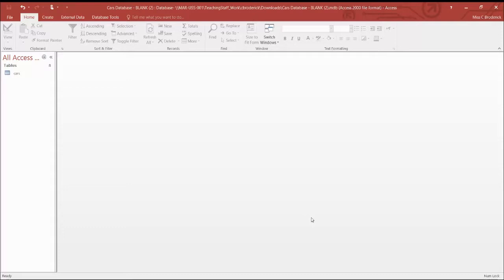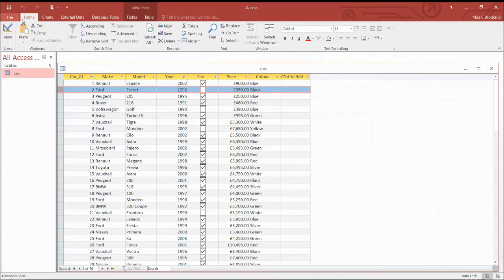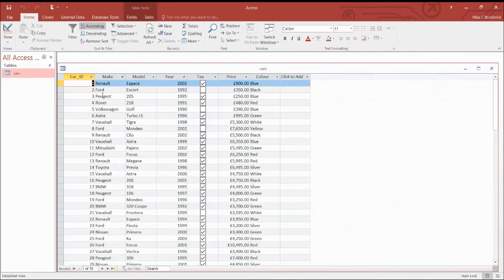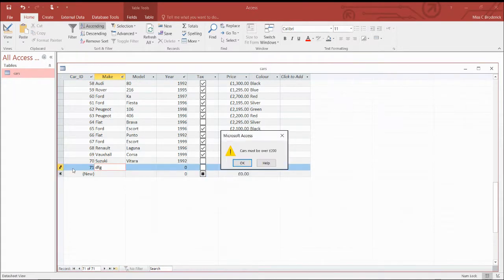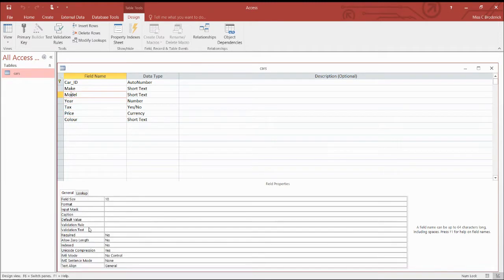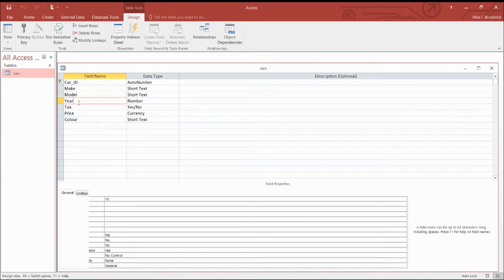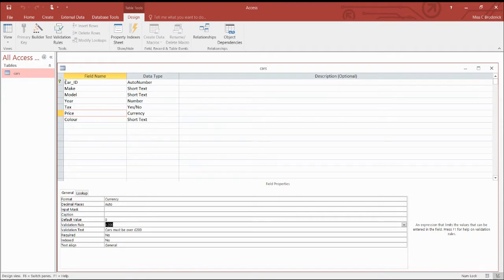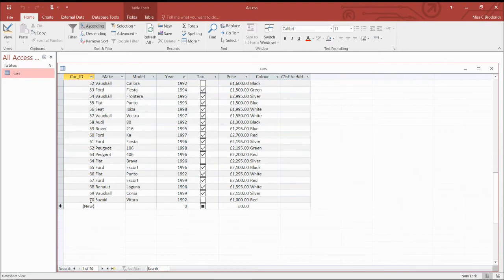1) Table Basics